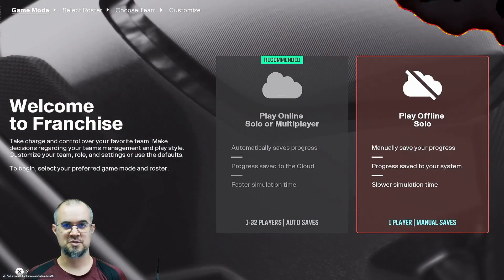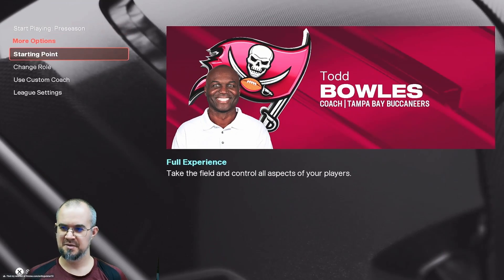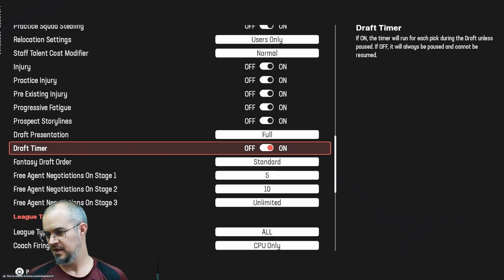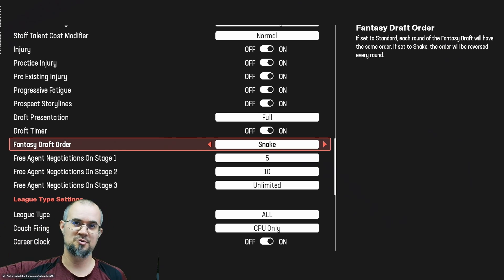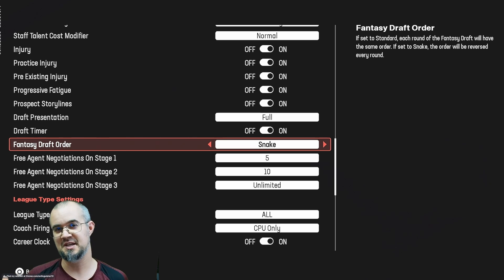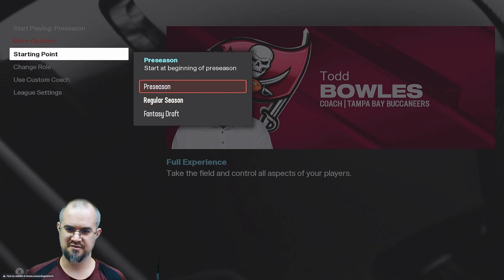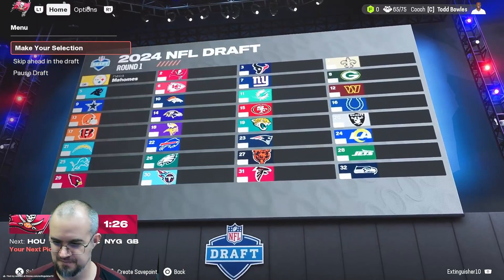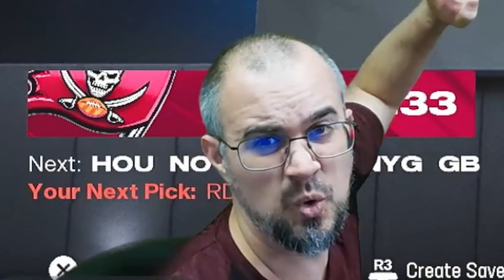How to Start a Fantasy Draft in Madden 25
If you love the channel and want to express that in gift form

Any Questions or comments? Leave feedback in the comments section down below and I will gladly respond!

We also have Madden Tips including how to draft Super Star X Factor players. And don't forget Madden Experiments.

You might like Extinguisher10 's channel if you like Bengal, RBT, GoodGameBro, TDBarrett, TDPresents, YoBoyPizza, C4, CKBirds,  NotTheExpert, jeromepkr, EricRayweather, CKBirds, or Moonlightswami. We mostly play sports games like Madden NFL 25, MLB The Show 24, and College Football 25. In our sports games we mostly rebuild franchises. Sometimes we will play other games like, WWE 2K23, AEW Fight Forever, Major League Baseball Featuring Ken Griffey Jr. We're always having a good time with comedic videos or just stupid crazy moments during game play.

Let's Play Madden NFL 25!!!